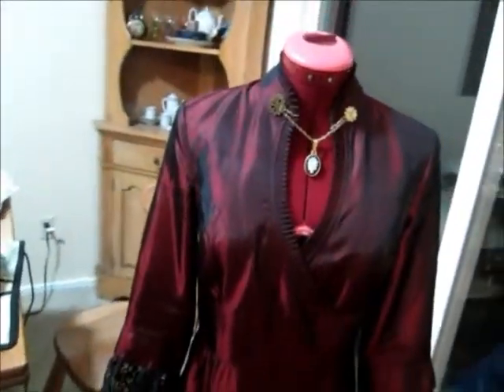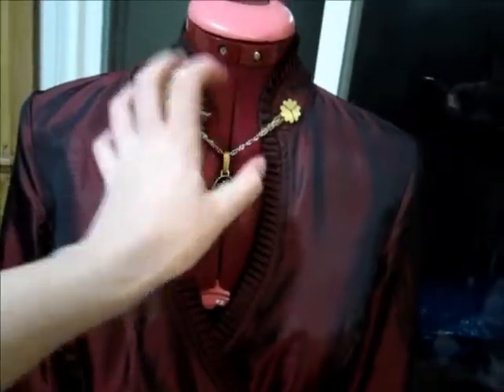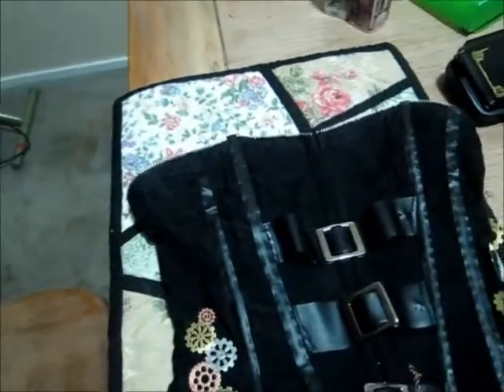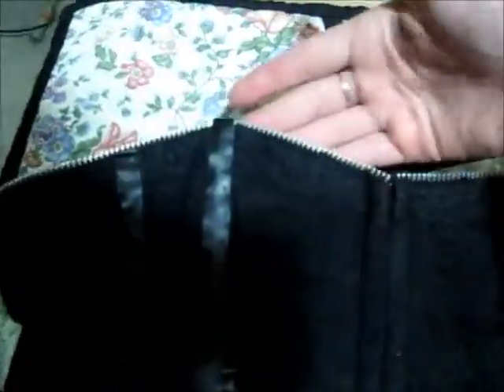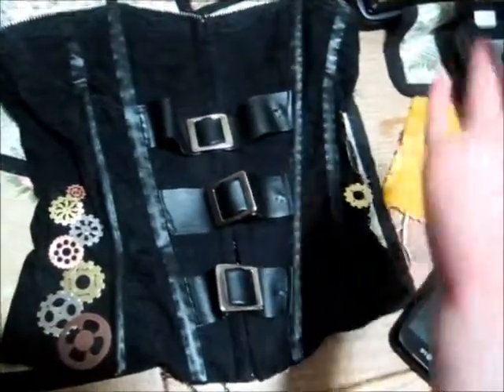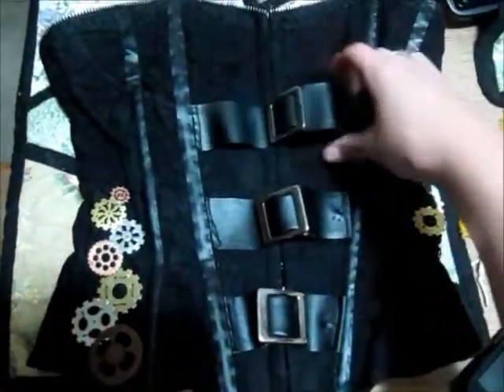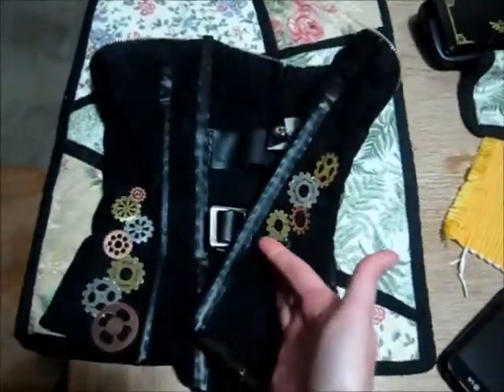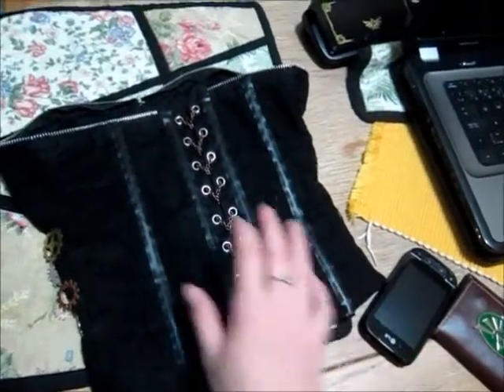steam expo part 1 my costume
my steampunk costume alterations

interview Neacol Miller glass worker (jewelry etc)